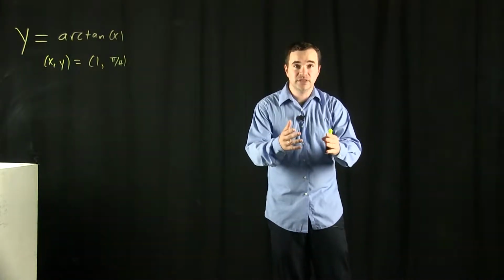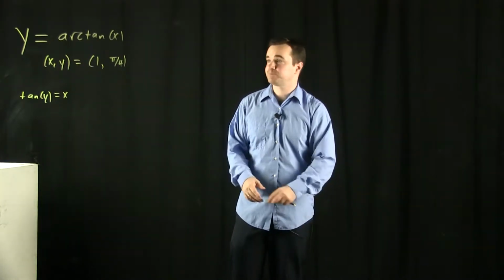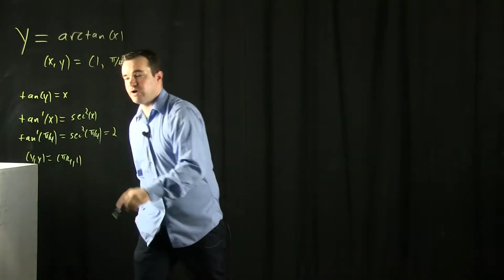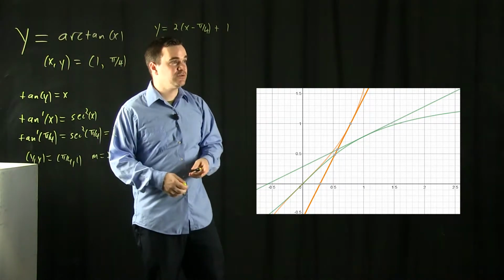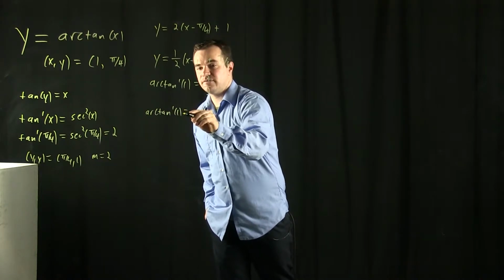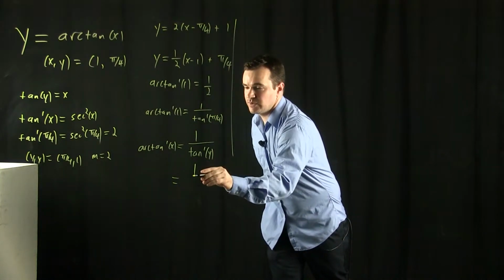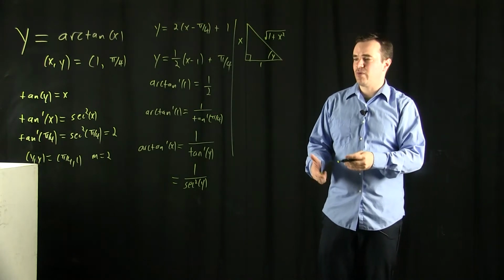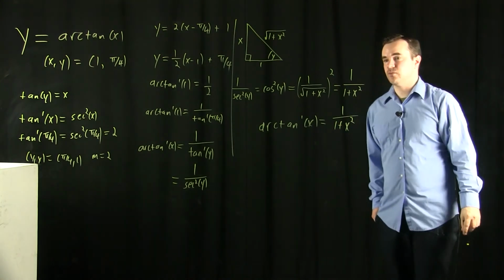Derivative of arctan x using a reflection method